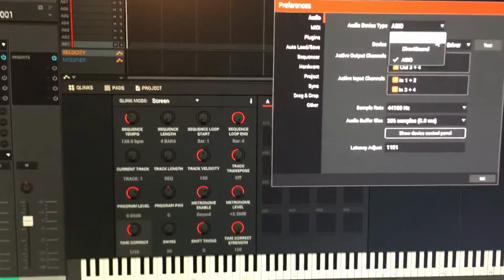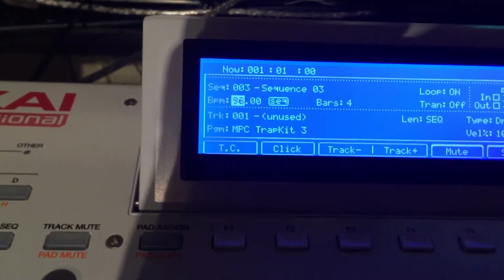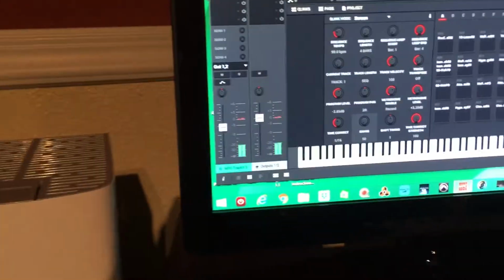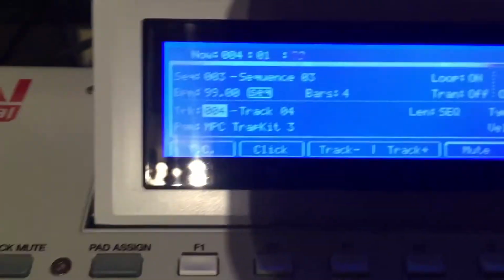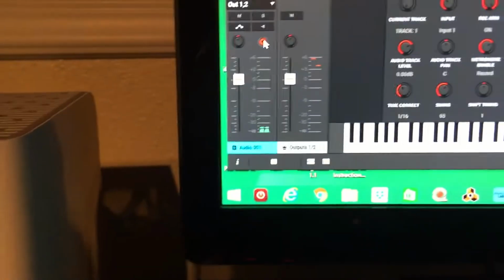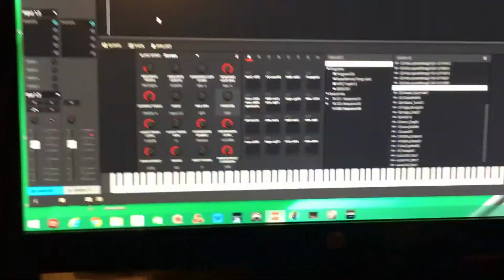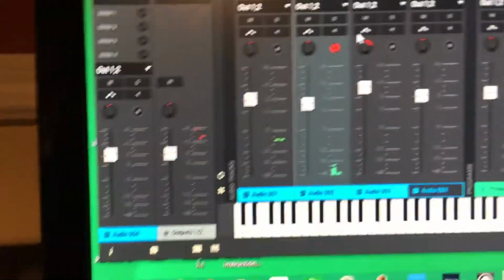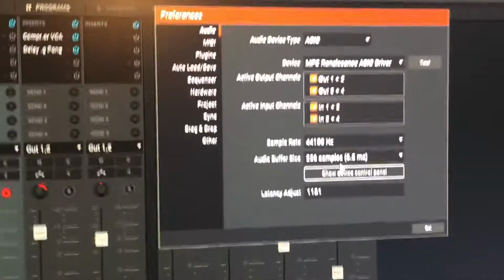MPC 2.0 fix for timing and latency. Fast beat making and audio track session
Fixing the timing and latency issue in MPC 2.0 and demonstrating fast beat making and vocal track recording. Using MPC Renaissance in this tutorial